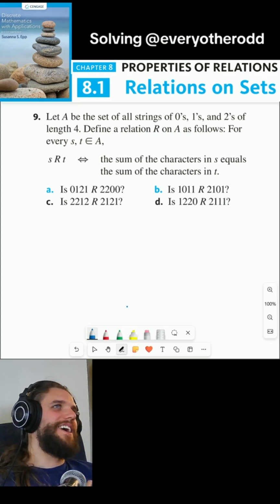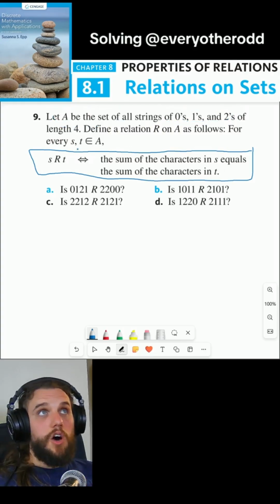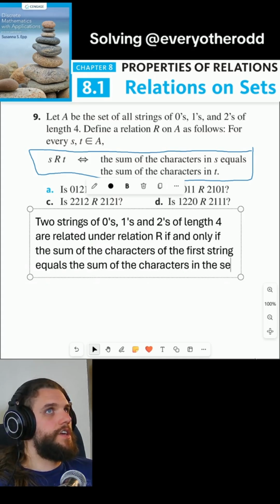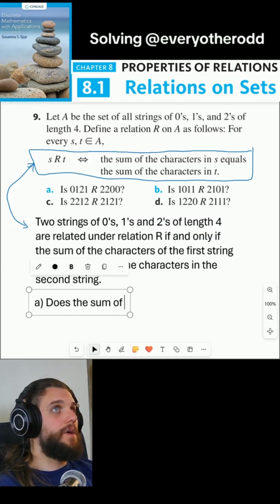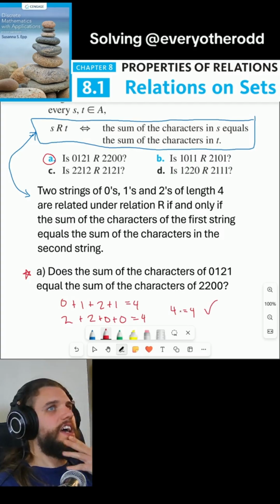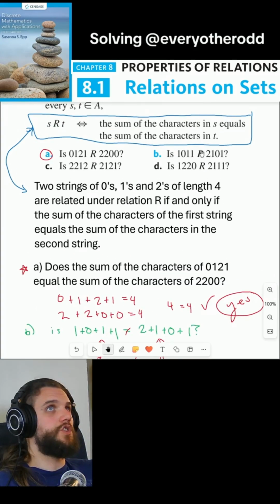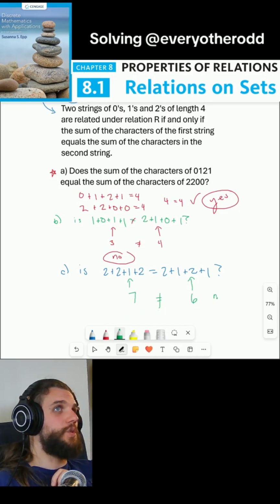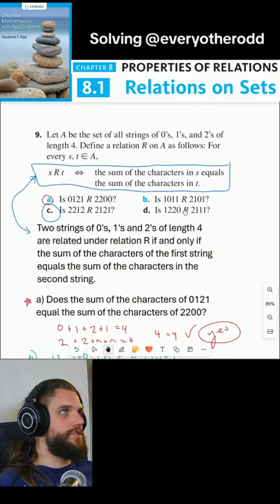How Do We Determine Whether Two Strings Of Length Four Are Related Under Relation R? (8.1.9)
I examine the relation R defined on the set of all strings of zeros, ones, and twos of length four, where two strings are related if and only if the sum of their characters matches. To evaluate specific pairs, I simply add the digits in each string and compare the totals. For the pair 0121 and 2200, the sums are both four, so they are related. When checking 1011 and 2101, the sums are three and four, meaning they are not related. I repeat this process for 2212 and 2121, finding sums of seven and six, which also fails the condition. Finally, I verify that 1220 and 2111 are related because both yield a sum of five. This approach demonstrates how to unpack relation definitions by focusing on the underlying arithmetic condition.